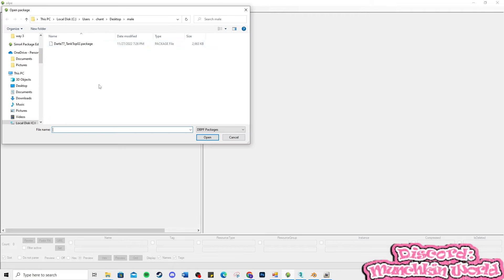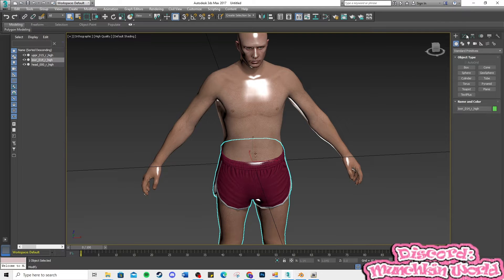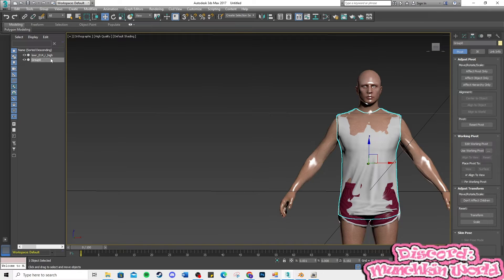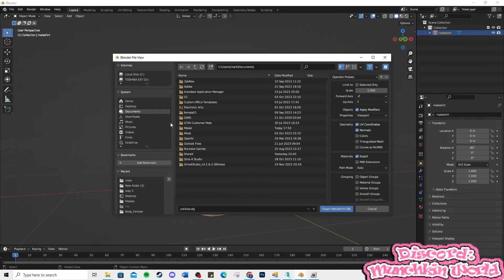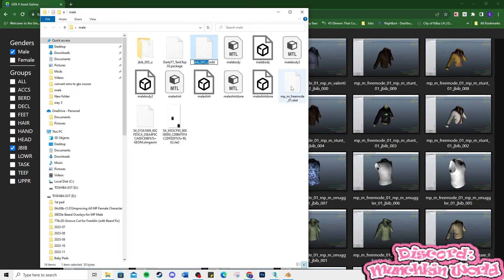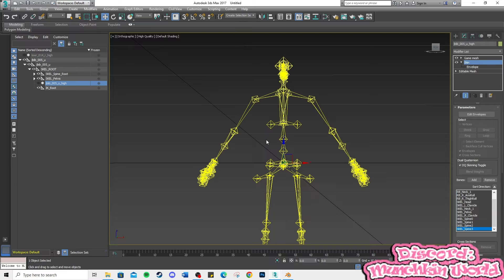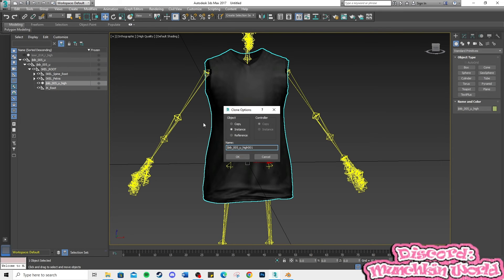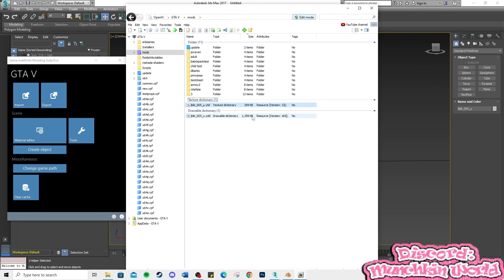How to Convert Sims 4 Clothing to GTAV & FiveM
This is a quick tutorial on how to convert YOUR Sims 4 clothing to GTAV or FiveM Ready.